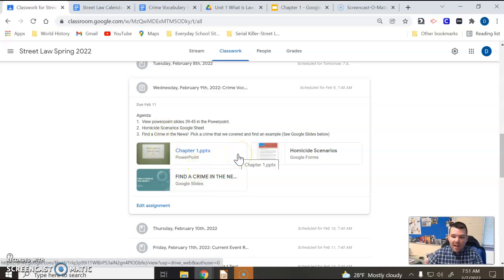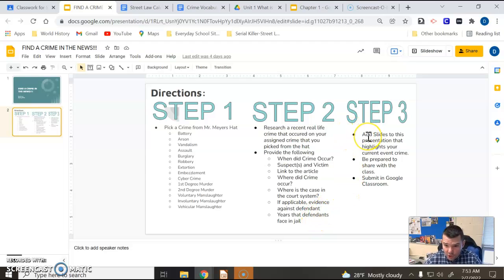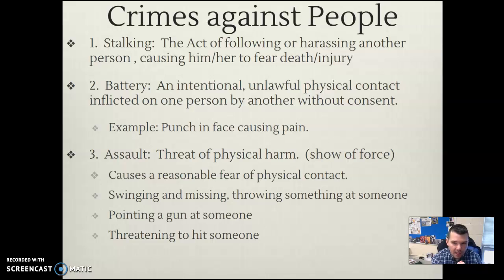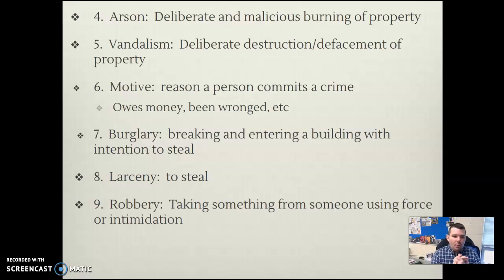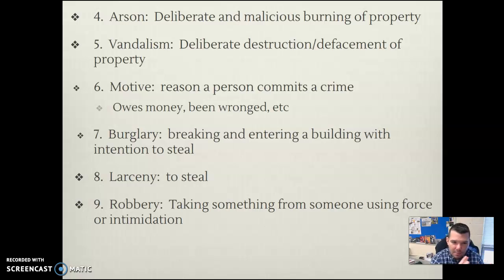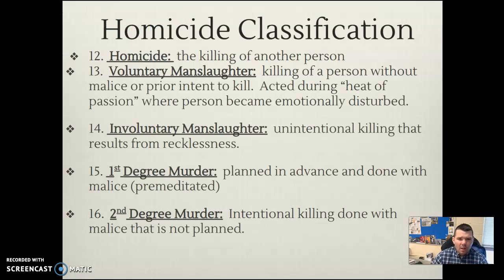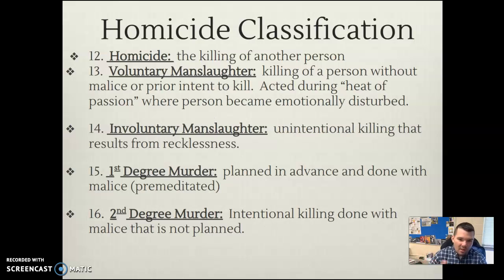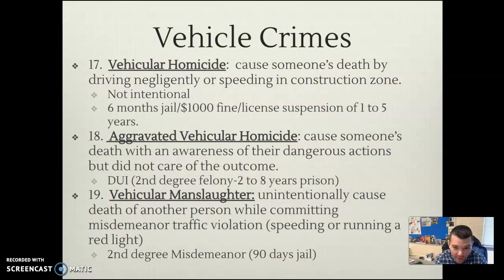Crime Vocab 2